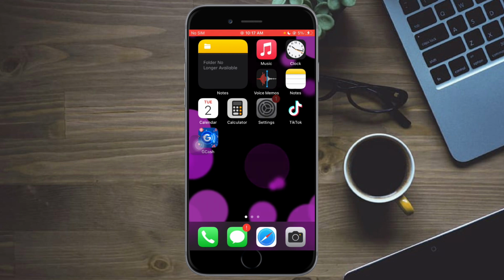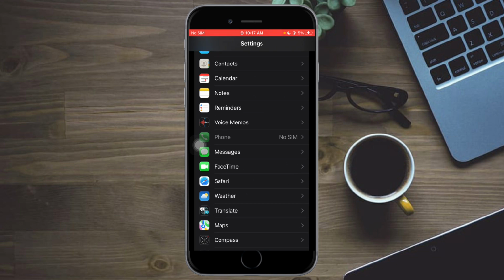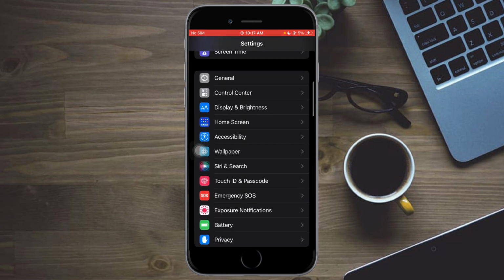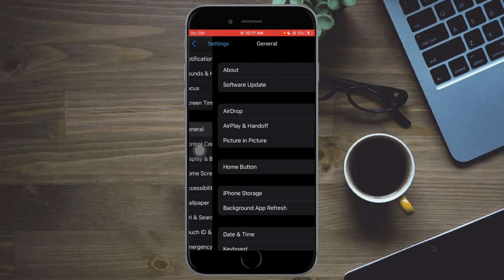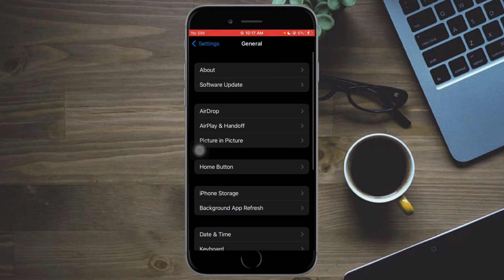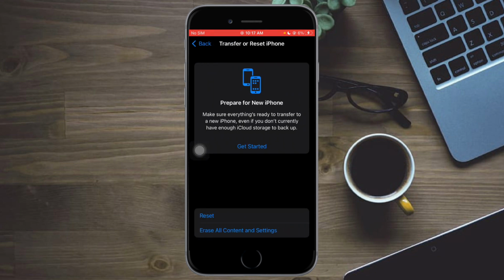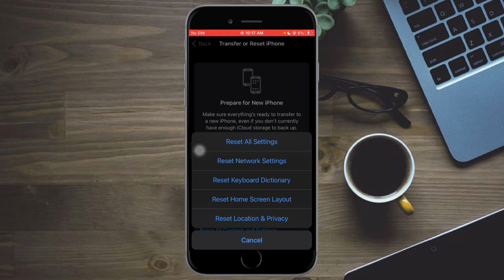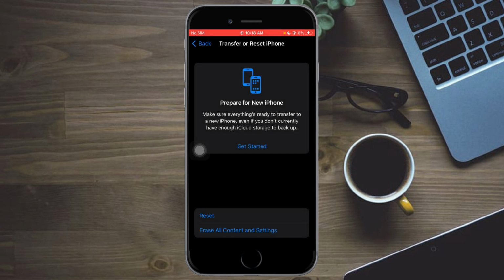How to Fix Incoming Call Screen Not Showing Up on iPhone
Tackle the issue of the incoming call screen not showing up on your iPhone with this comprehensive guide in 2023. In this tutorial, gain valuable insights without delving into intricate details or unnecessary complexities. Learn seamless methods to troubleshoot and resolve issues with the incoming call screen, ensuring you can efficiently manage your calls. Watch now and empower yourself with the knowledge to efficiently address the "Incoming Call Screen Not Showing Up" issue in 2023.